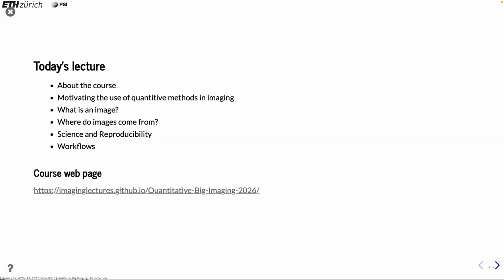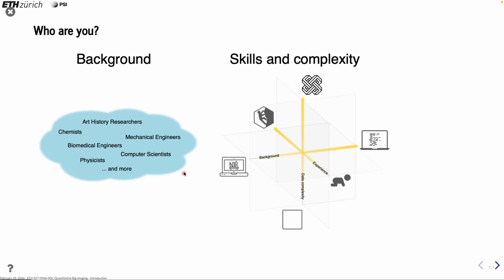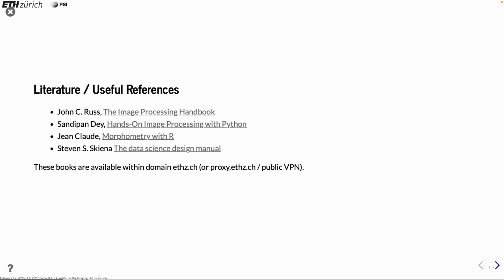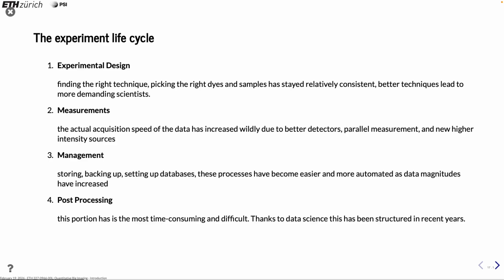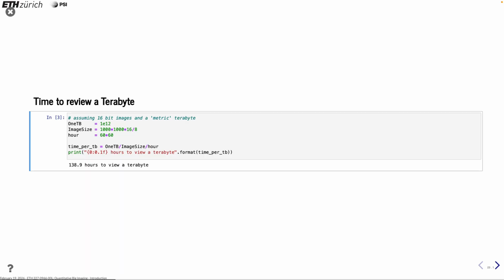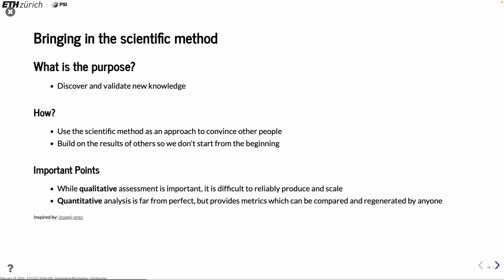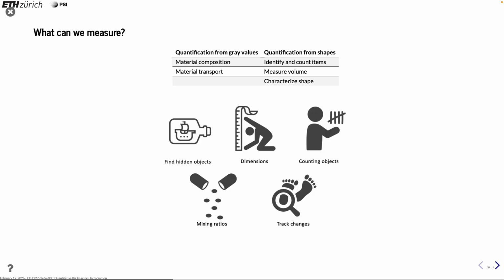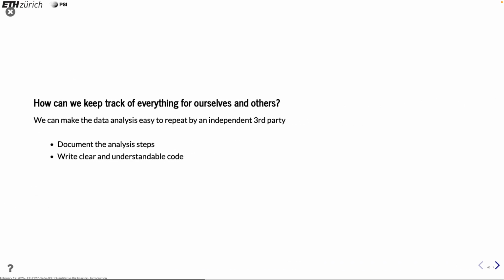QBI2026 Lecture 1 - Part 1: Course overview